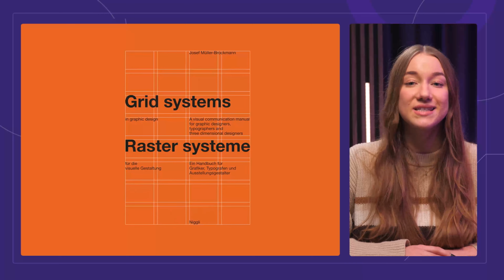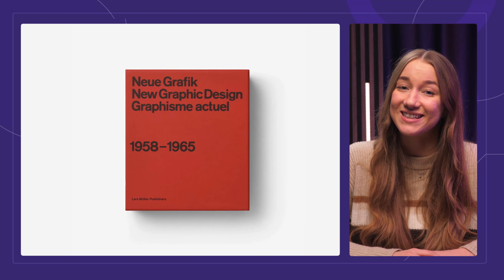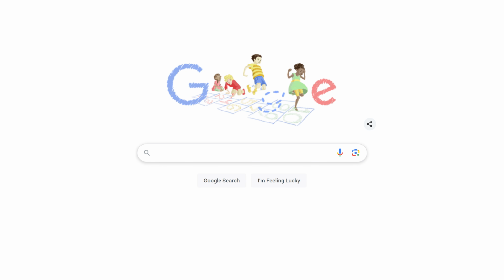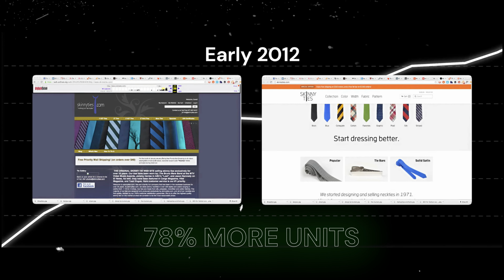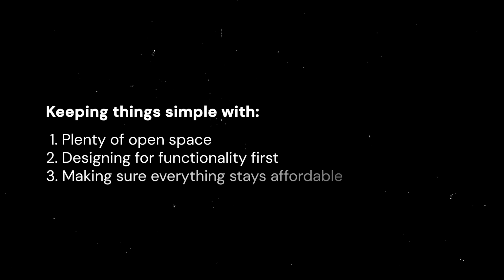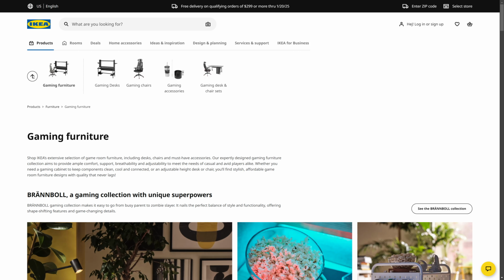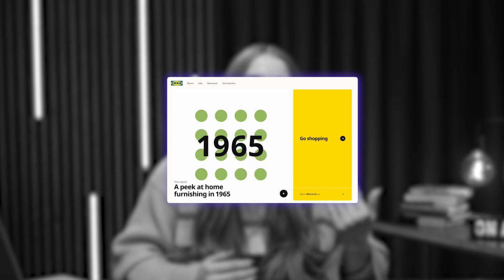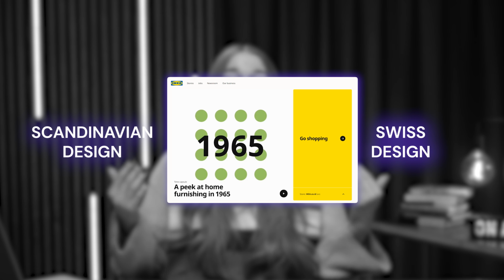Minimalism in Web Design: Lessons from Swiss and Scandinavian Style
Learn how to create stunning websites by drawing inspiration from the timeless principles of Swiss and Scandinavian design.

Minimalism in web design is more than just a trend—it’s a powerful approach that combines clarity, simplicity, and functionality. In this video, you’ll discover how Swiss and Scandinavian styles prioritize clean layouts, thoughtful typography, and user-focused design. Whether you’re a beginner or an experienced designer, these lessons will help you create websites that are not only visually striking but also highly effective.

📌 Handy Links

🕒  Timestamps

00:00 - Introduction
00:31 - Swiss design origins
03:43 - Swiss design characteristics
07:26 - Scandinavian origins
08:58 - Scandinavian design characteristics
11:50 - Difference between Swiss and Scandinavian
13:02 - Is this the best approach?

Learn how to elevate your web design with timeless principles of simplicity and functionality inspired by Swiss and Scandinavian styles.

📌 Swiss Design Origins
Explore how Swiss design revolutionized visual communication with its grid systems, clean typography, and minimalist approach.

📌 Key Swiss Design Characteristics
Understand why Swiss design prioritizes clarity, functionality, and timeless layouts that still influence modern web design.

📌 Scandinavian Design Origins
Discover the history of Scandinavian design and how it reflects a harmonious balance of nature, simplicity, and practicality.

📌 Key Scandinavian Design Characteristics
Learn how Scandinavian design integrates warmth, soft colors, and user-centric functionality to create inviting digital experiences.

📌 Swiss vs. Scandinavian Design
Uncover the differences between these two design philosophies and how they each approach minimalism in unique ways.

📌 Is This the Best Approach?
Find out whether blending Swiss and Scandinavian styles is the right choice for your web design projects.

Watch this video to gain actionable insights and transform your designs with these timeless minimalist principles!

⭐Follow Us⭐